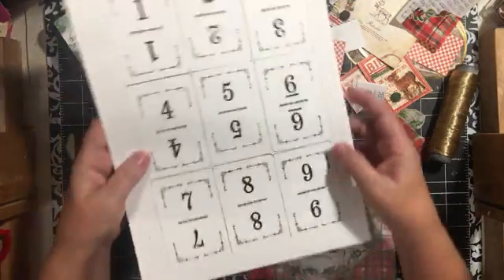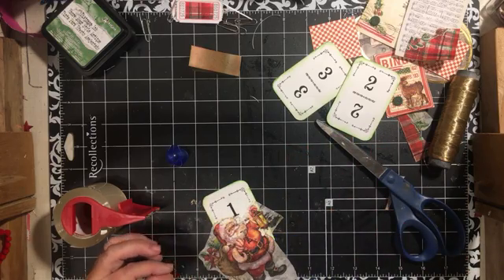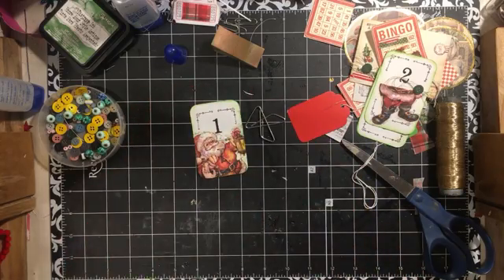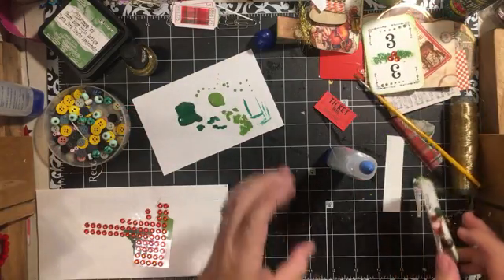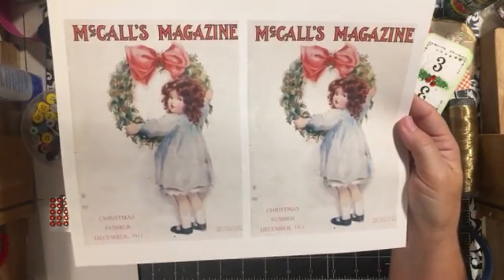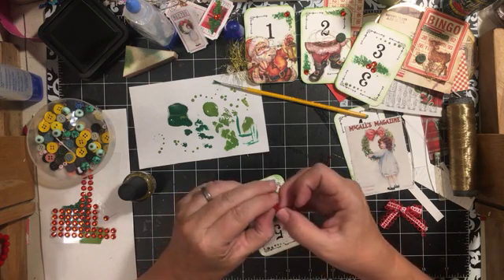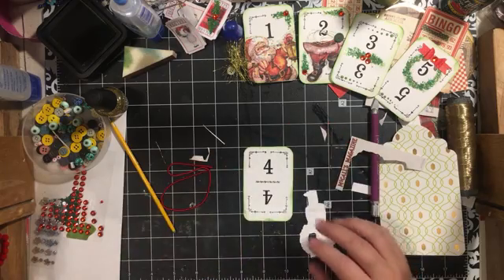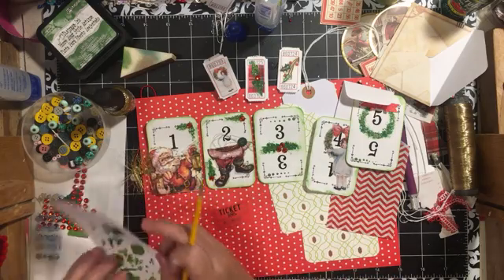Flinch card journal spots, embellishments and chat.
Ahhhmazing make it junk journal challenge details, rules and prizes here through July 29th 2018